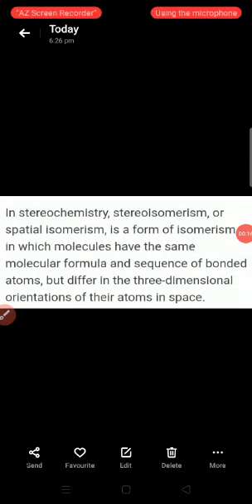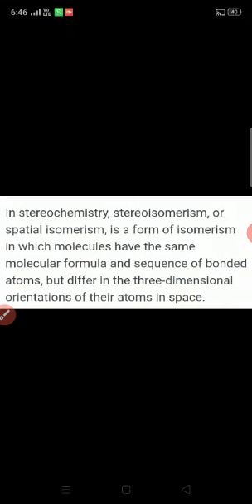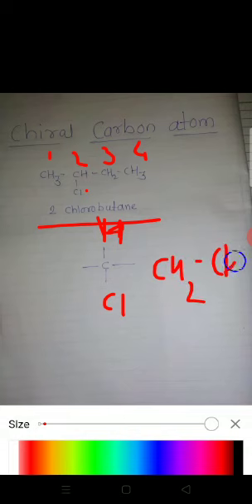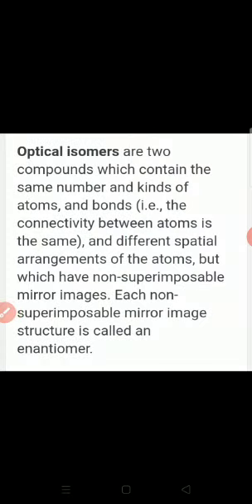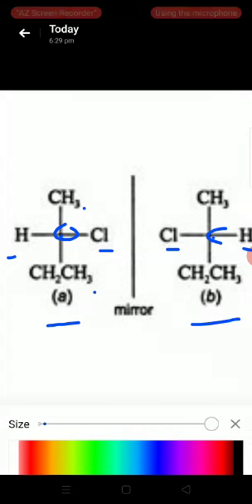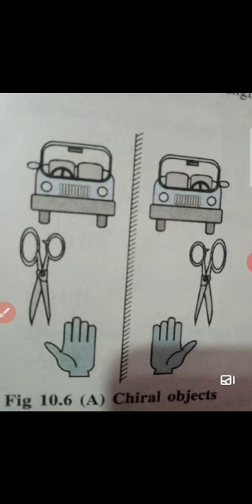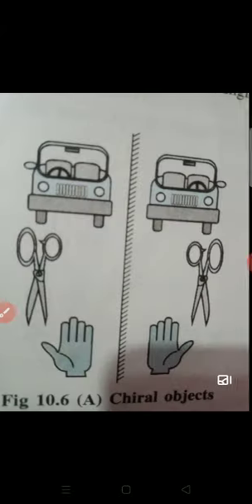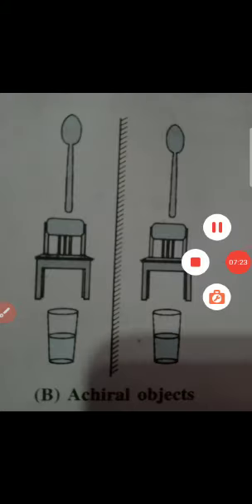optical Isomerism.Chiral carbon atom.Asymmetric carbon atom.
Chiral carbon atom ( Asymmetric carbon atom) Optical  isomer.